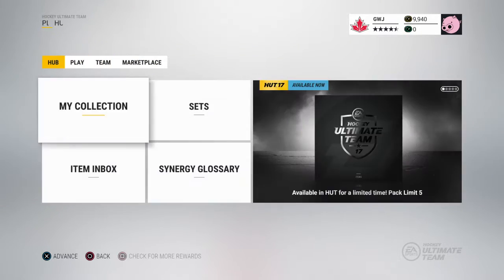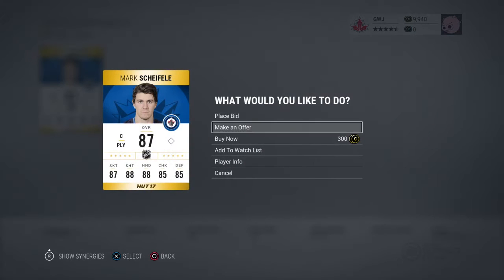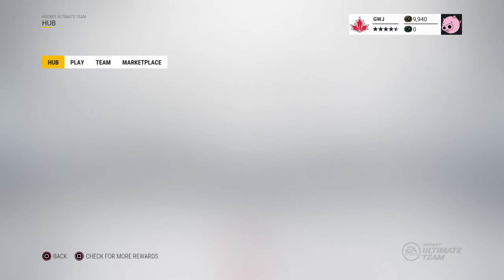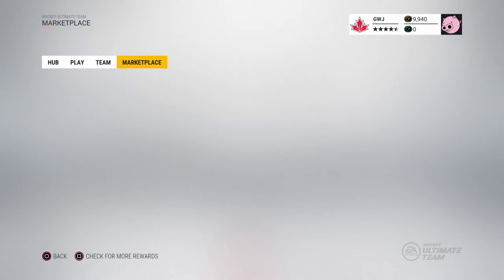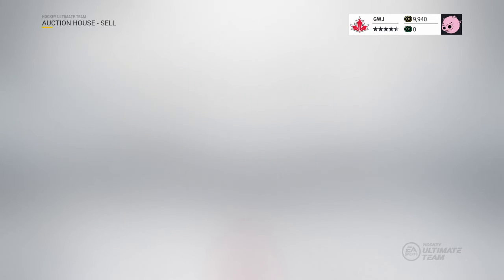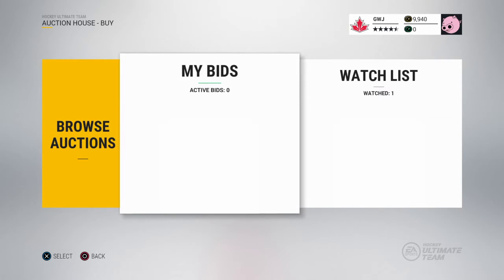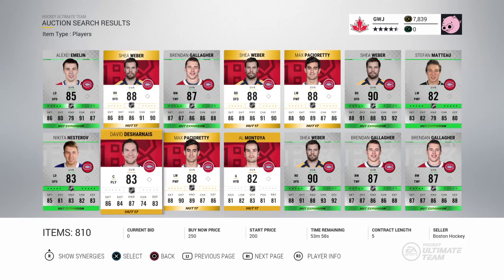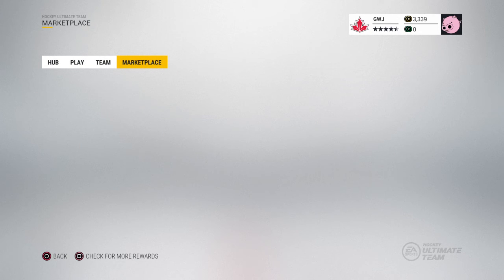How to make coins in NHL 17 Hockey ultimate team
Make some profit